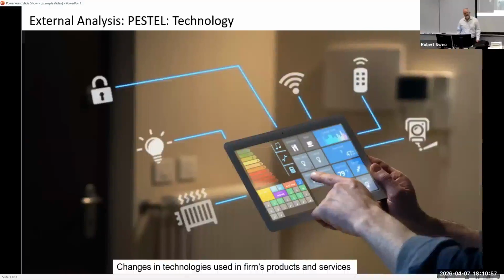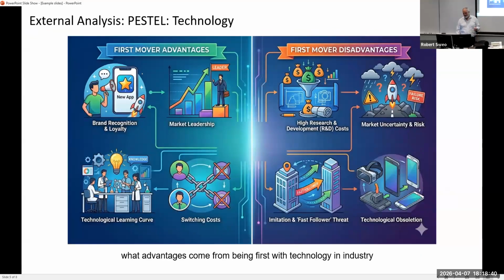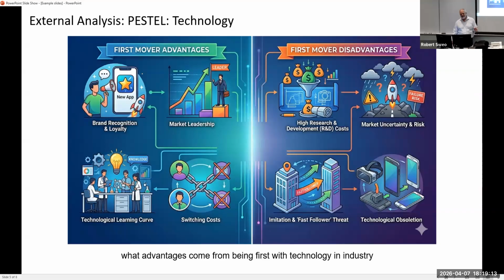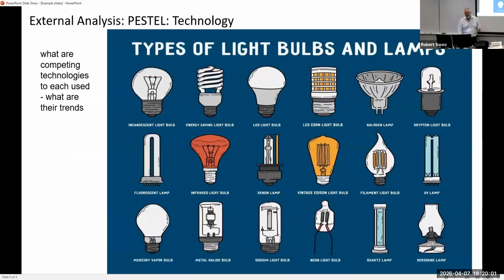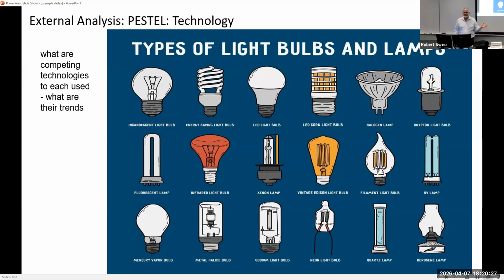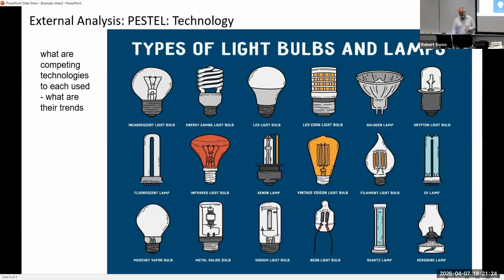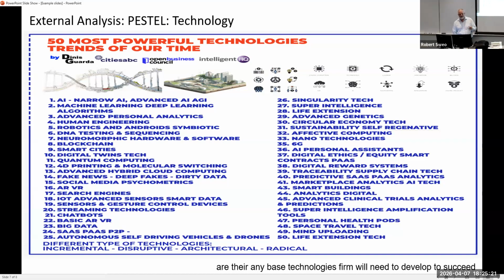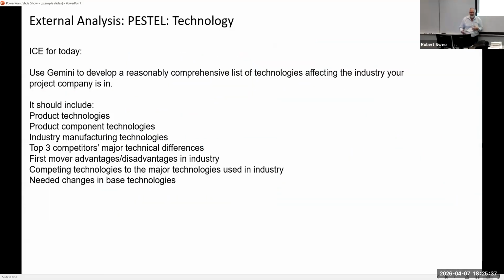Robert Sweo's Pestel Technology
Explanation of the T (Technology) in a PESTEL analysis.